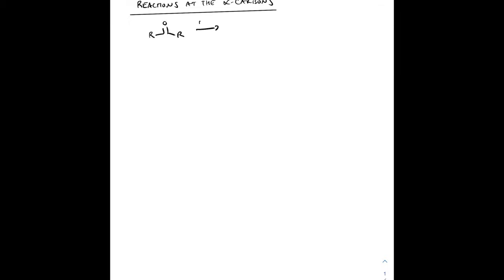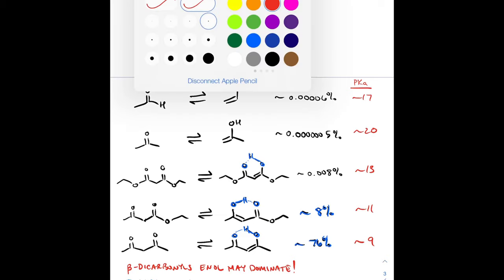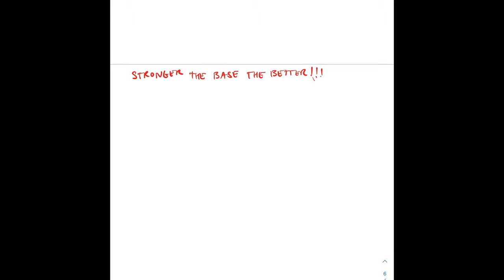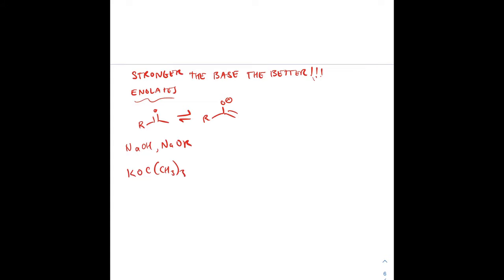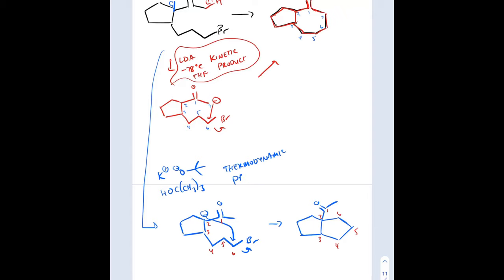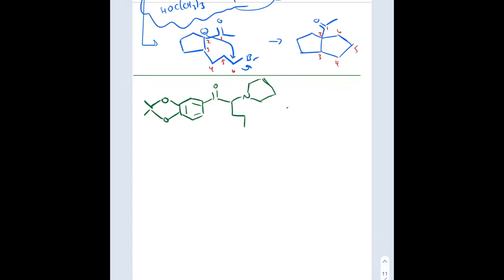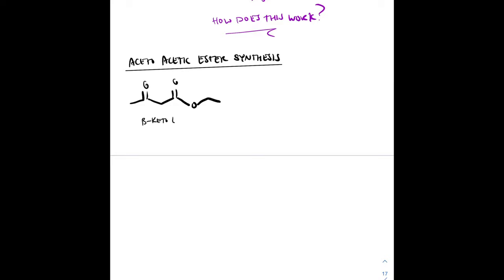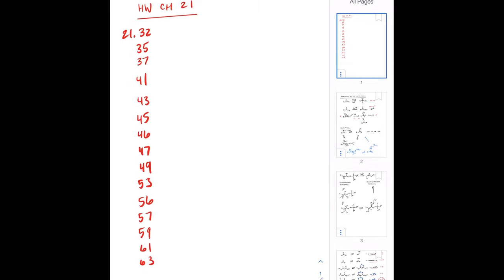Reactions at the alpha carbon